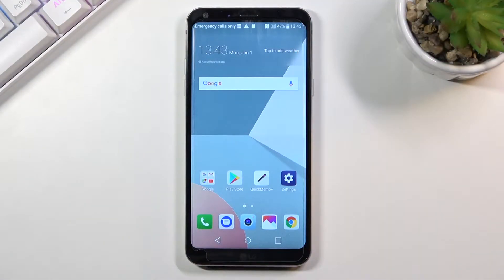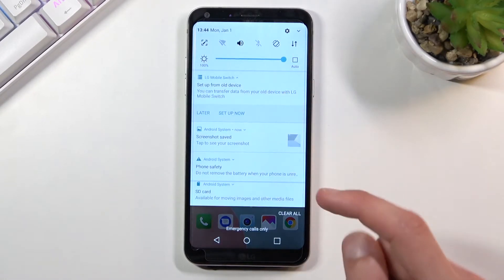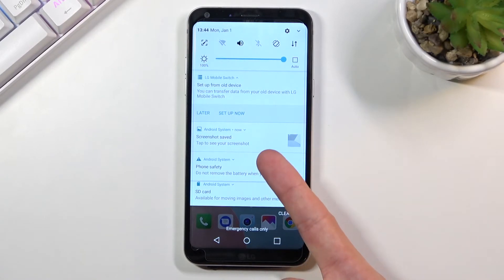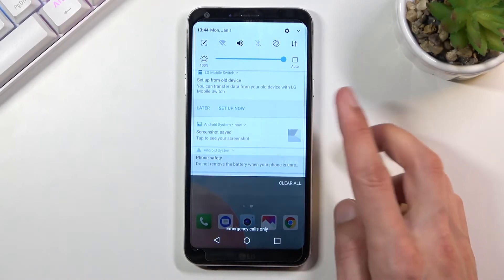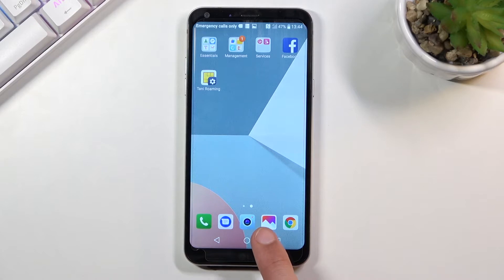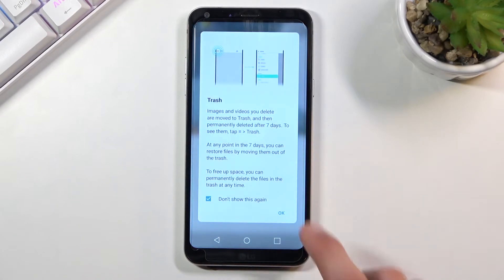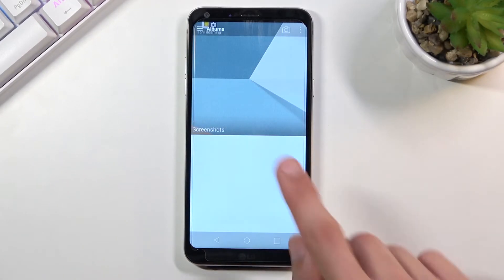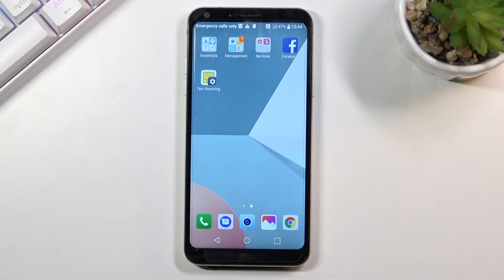How to Take Screenshots in LG Q6 – Capture Screen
Learn more info about LG Q6:
If you want to know how to take screenshots on your LG Q6, you should open this tutorial. Our expert will show you what button combination you need to use to successfully take a screenshot. Also, learn how to edit screenshots on LG Q6.

How to take screenshot on LG Q6? How to save screenshot on LG Q6? How to capture screen in LG Q6? How to find screenshot folder in LG Q6? How to find screenshot you made on LG Q6?